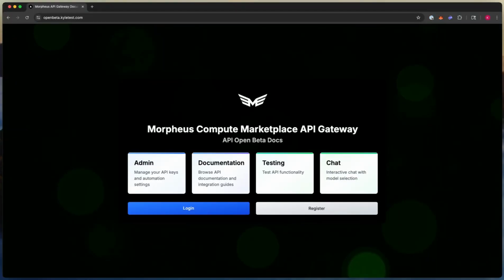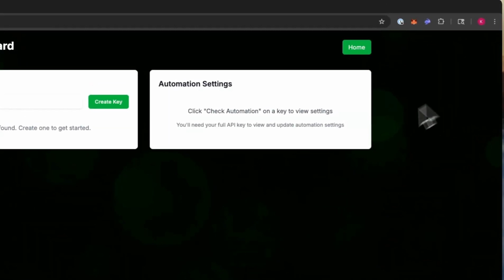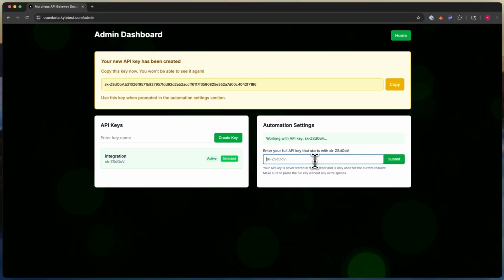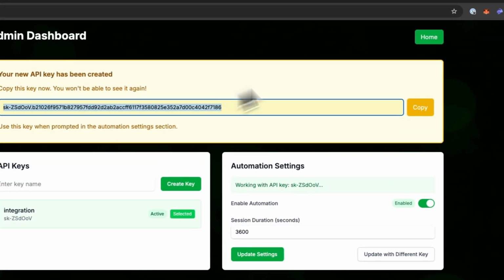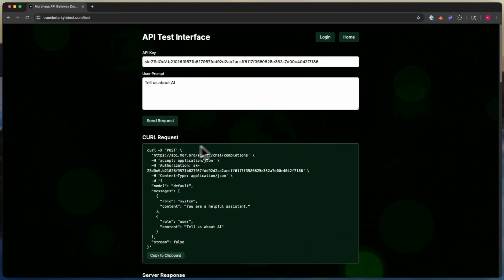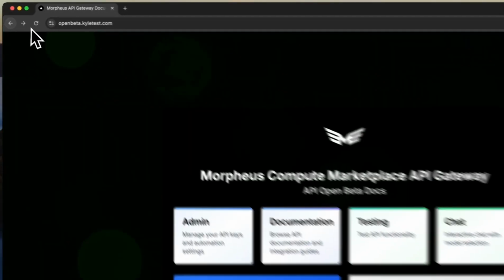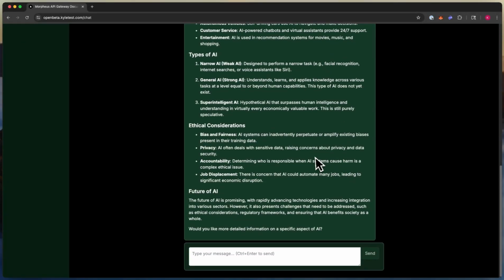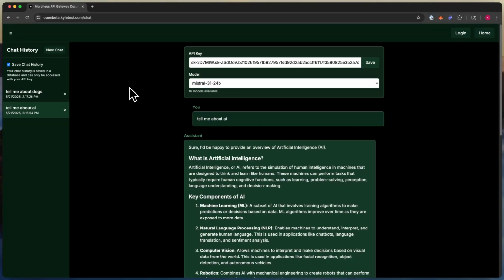Morpheus API Gateway: How to use the OpenBeta Portal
This video describes how to use the OpenBeta Portal to access the Morpheus API Gateway and Morpheus Compute Marketplace